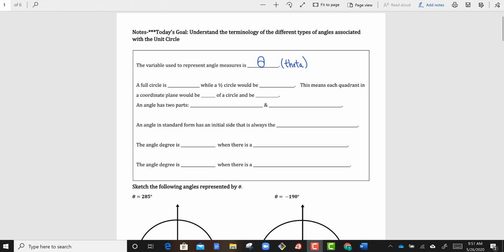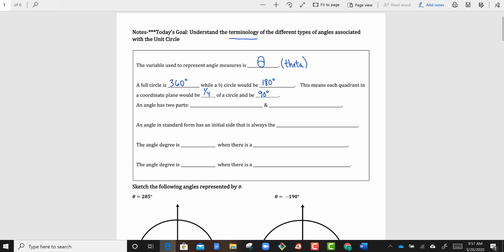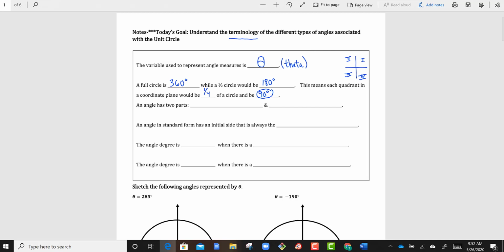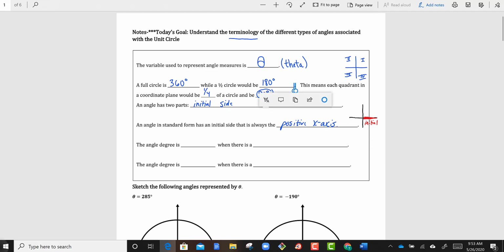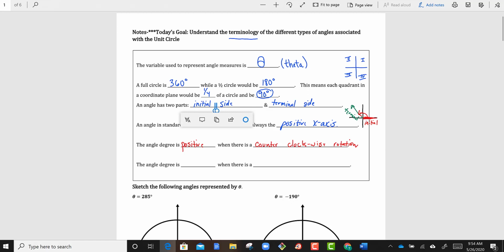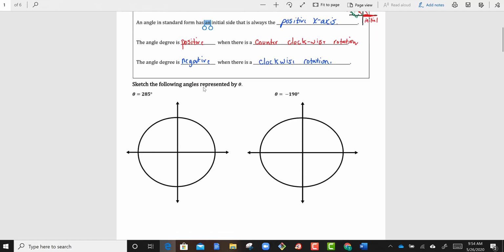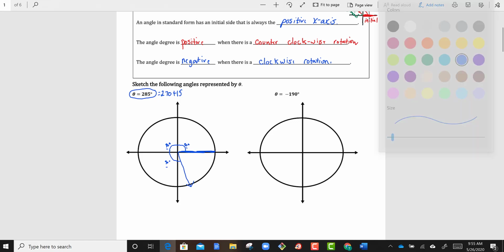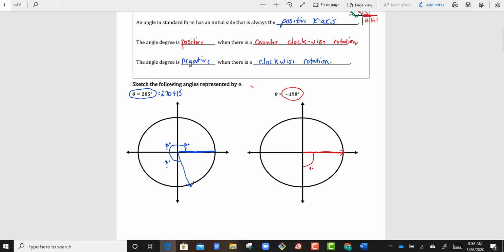Notes Vocab Angles in Coordinate Plane